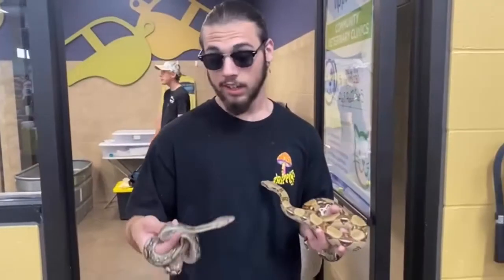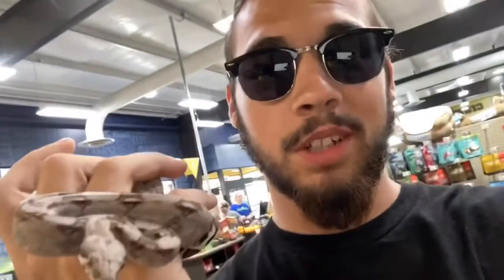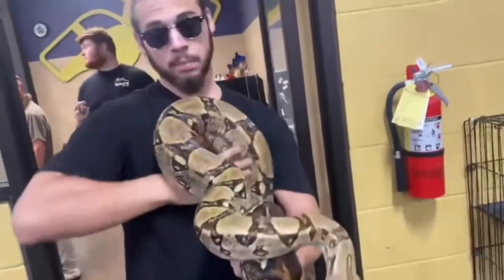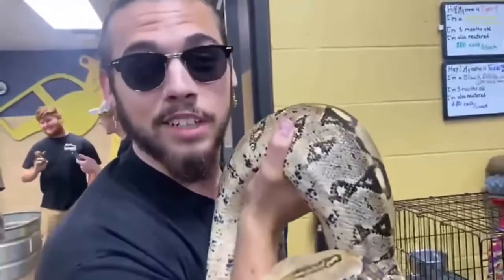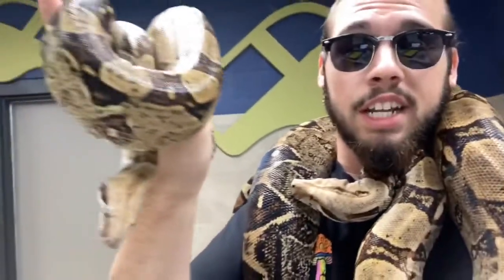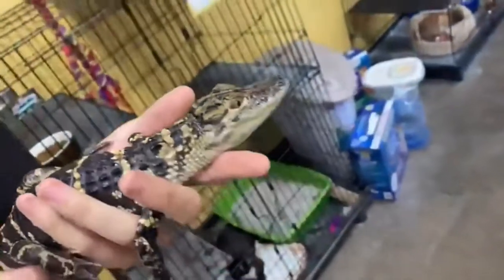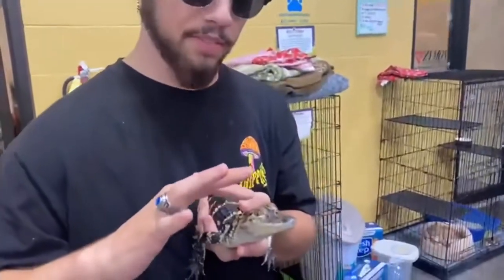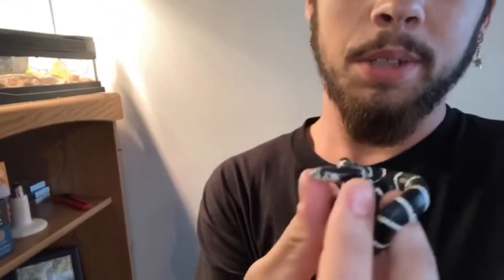THE BIGGEST BOA I’VE EVER SEEN! REPTILE SHOW!!!